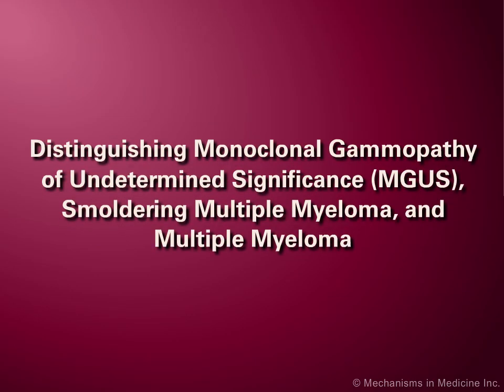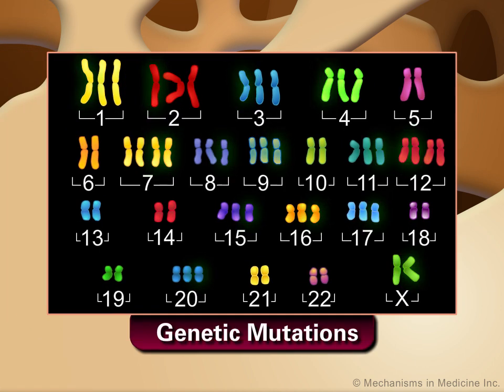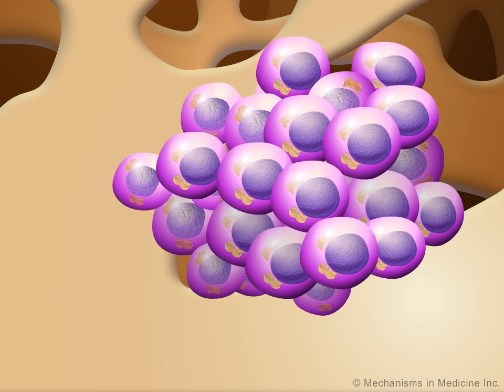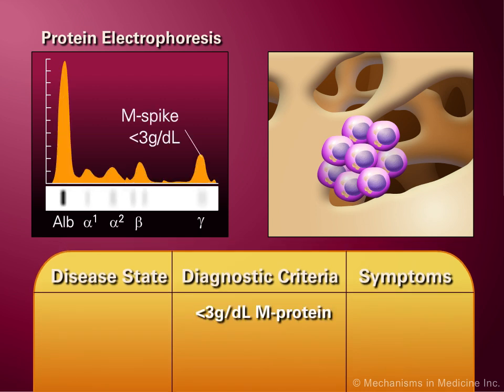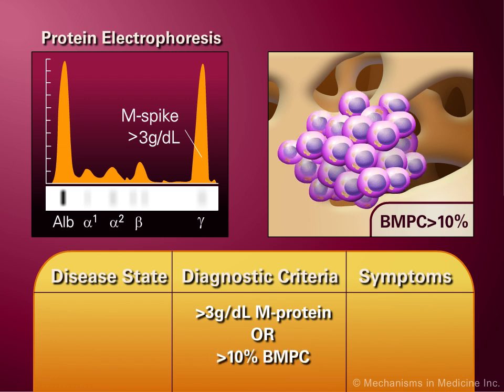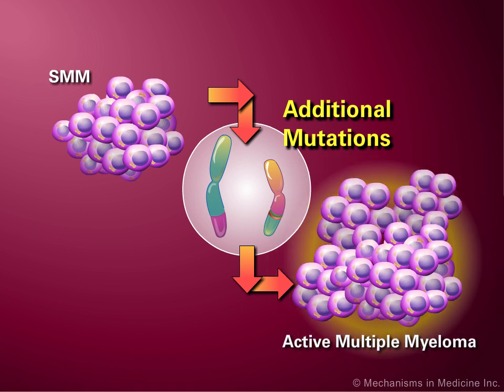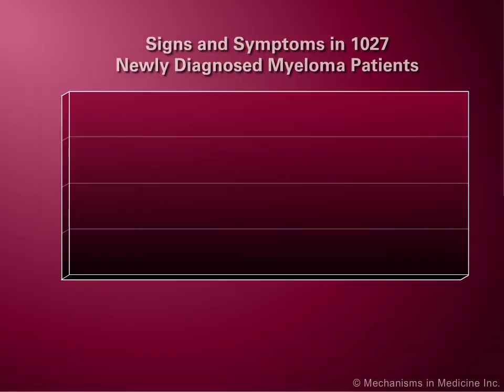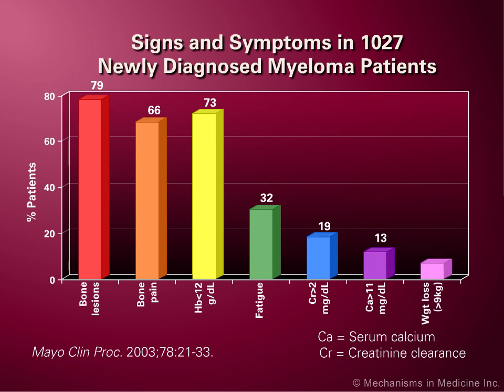Monoclonal Gammopathy of Undetermined Significance, Smoldering Multiple Myeloma and Multiple Myeloma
Multiple myeloma is a disease characterized by the clonal expansion of malignant plasma cells.
While the cause of myeloma is unknown, it is presumed that multiple mutations induce the transformation of plasma cells. Such mutations may permit the cell to expand into a small clonal population, resulting in a condition called monoclonal gammopathy of undetermined significance (or MGUS).

If this clonal population becomes larger while retaining a low proliferative capacity, it results in smoldering multiple myeloma.

As both MGUS and smoldering myeloma feature an absence of symptoms and end-organ damage, the levels of M-protein and bone marrow plasma cells are used to distinguish between the two.

If the M-protein is lower than 3g/dL and the bone marrow contains fewer than 10% plasma cells, then a diagnosis of MGUS is conferred.

In contrast, if either the M-protein is higher than 3g/dL or if more than 10% of the bone marrow population includes plasma cells, then smoldering myeloma is diagnosed.

Although patients with MGUS or smoldering myeloma are asymptomatic, it is thought that additional mutations drive the clonal plasma cell populations to evolve towards a more aggressive state that leads to end-organ damage and then becomes symptomatic, active multiple myeloma.

Active disease is diagnosed if end-organ damage is detected with the development of symptoms and high levels of both the M-protein and plasma cells within the bone marrow.

Clinical diagnosis of active myeloma is based on at least three objective laboratory tests, as well as the presence of bone destruction, anemia, renal and nervous system dysfunction, and/or multiple severe infections. These symptoms vary and may exist in various combinations in newly diagnosed multiple myeloma patients.